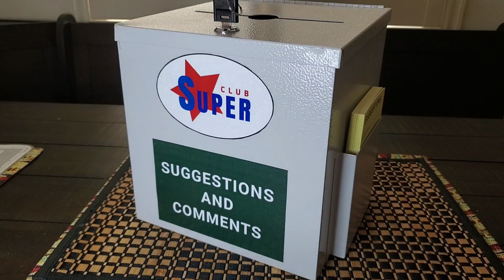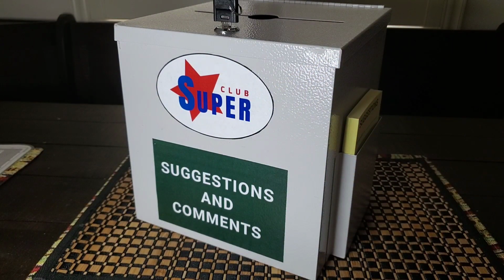Employee of the Month (2006 movie) prop replica I put together